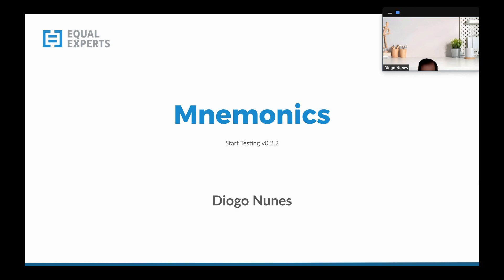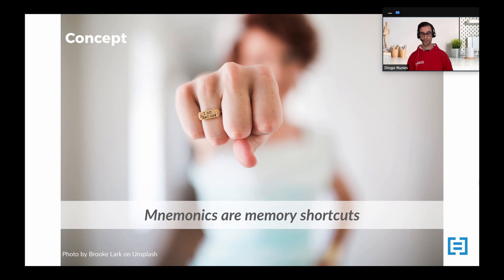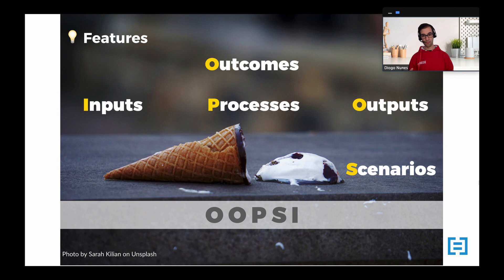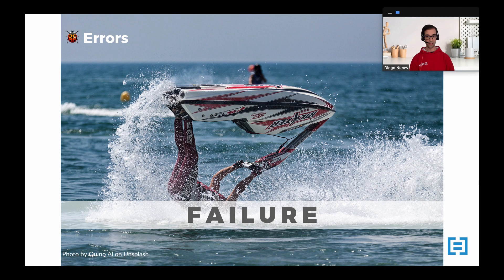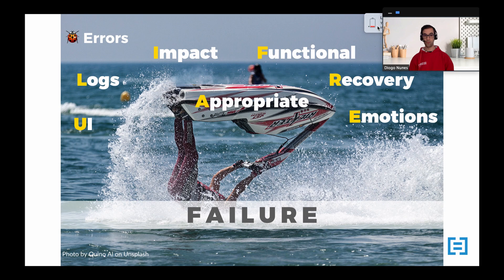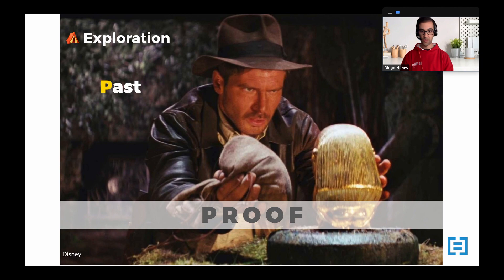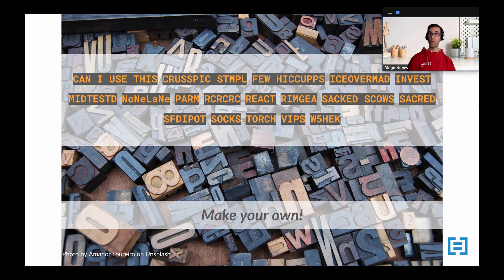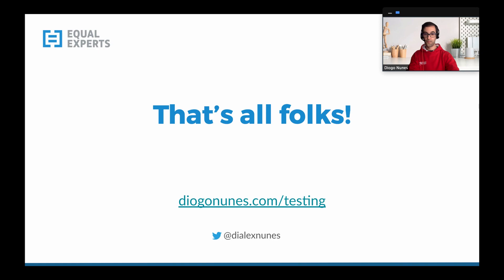Expert Talk - Testing Mnemonics